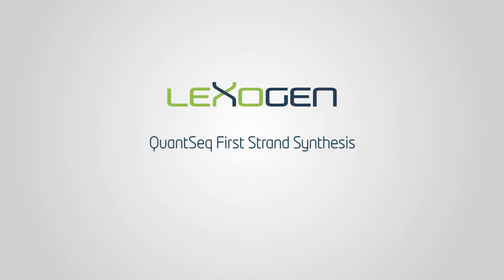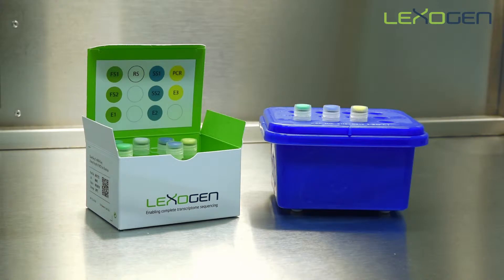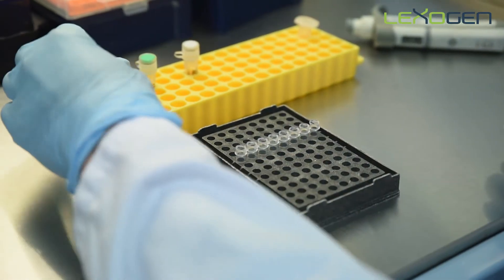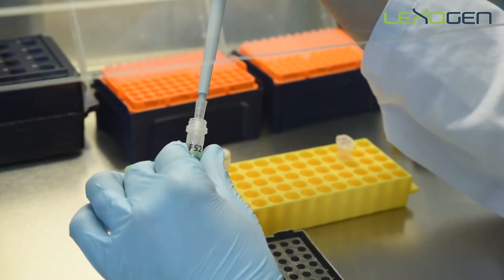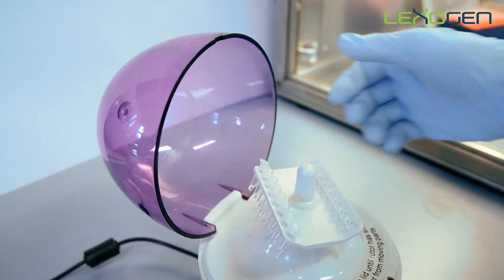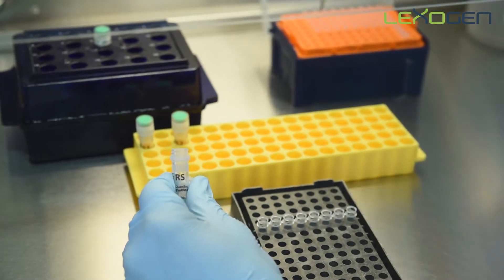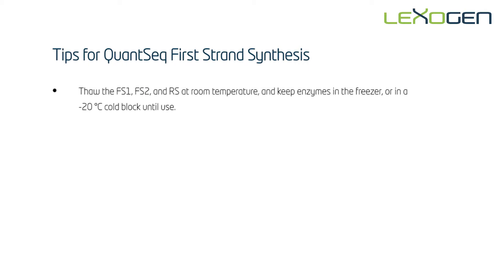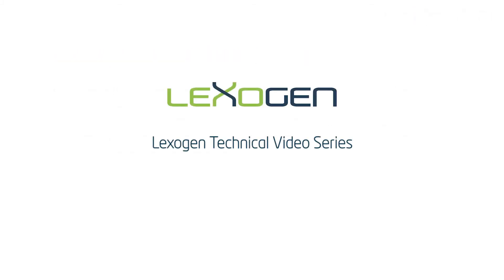TECHNICAL SUPPORT: Tips for QuantSeq First Strand Synthesis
The generation of first strand cDNA is a critical phase of all RNA-Seq library prep methods. Here we outline the critical handling recommendations for first strand cDNA synthesis for Lexogen’s QuantSeq 3’ mRNA-Seq library preparation. Follow these tips to maximise library generation efficiency and avoid mishybridisation!